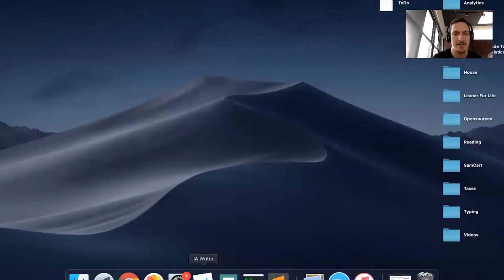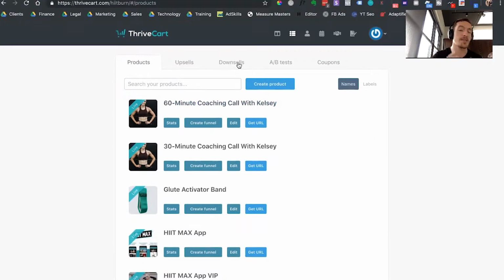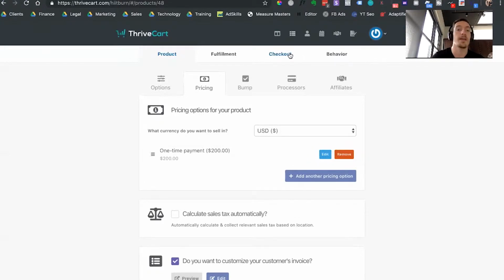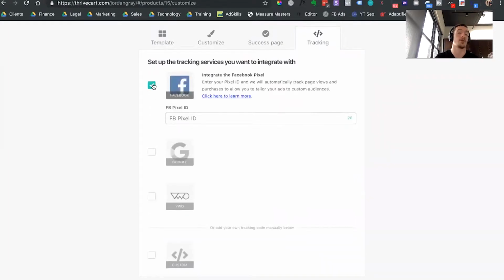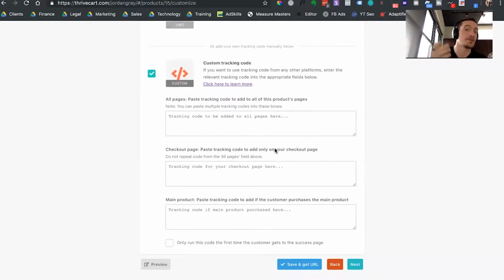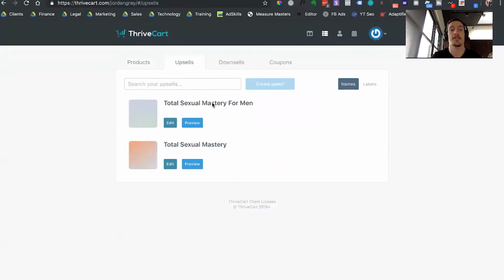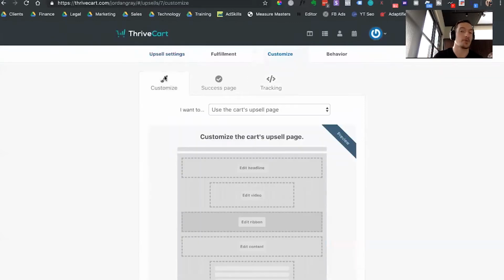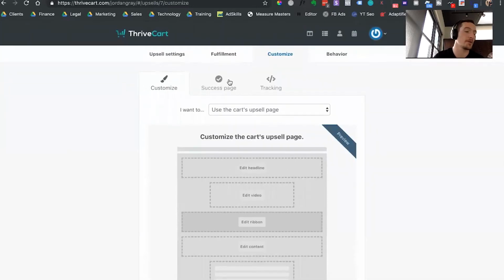The Beginners Guide to ThriveCart and ThriveCart Demo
In this video I take you through some of the most important features of the Thrive Cart checkout system.  This Thrive Cart Beginners's guide goes over the page builder, tracking features and integrations for Thrive Cart and walks you through what the back end of the platform looks like.

If you have ever wondered if Thrive Cart is the right system for you, this video should give you a better idea whether or not this is the type of software you want to use for your business.

I wanted to make this video because I have had a ton of the businesses I work with ask me for my recommendations for a shopping cart system.

While there are tons of different systems out there, I usually recommend SamCart, Thrive Cart or Shopify.

Each one of these systems has its own set of strengths and weaknesses and different types of businesses that they are suited for.

After this video you will understand what Thrive Cart is best for and what type of businesses should definitely be using Thrive Cart.

I also go over the types of businesses that definitely should not be using Thrive Cart and what type of checkout software they should use instead.

Finally, if you like this video, make sure to subscribe and hit the like button and comment below to let me know what else you would like to learn about Thrive Cart or what other systems I can review.